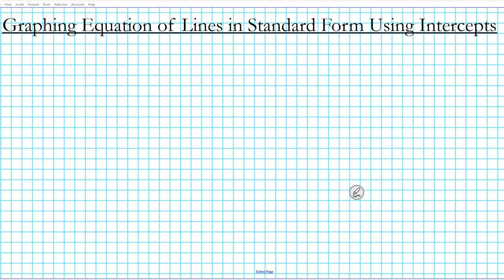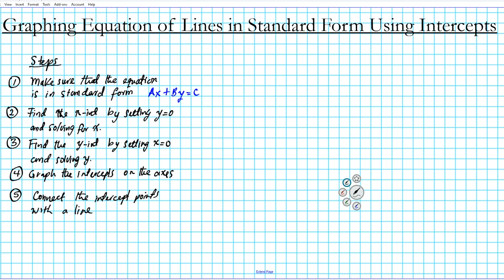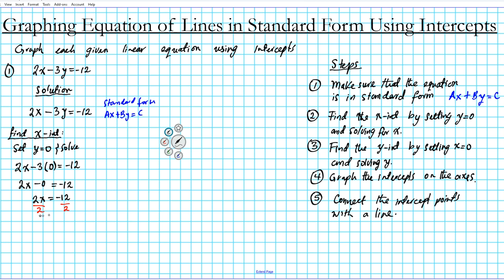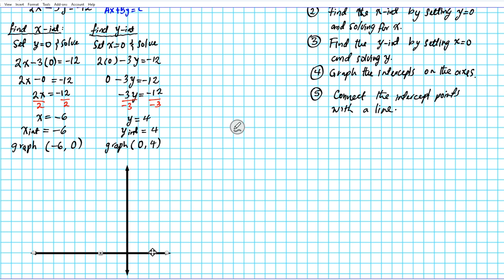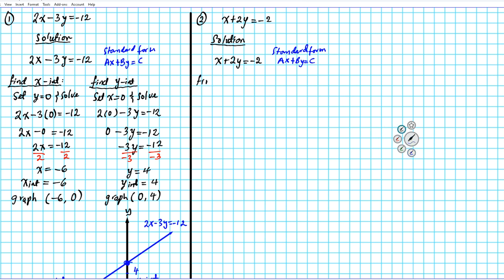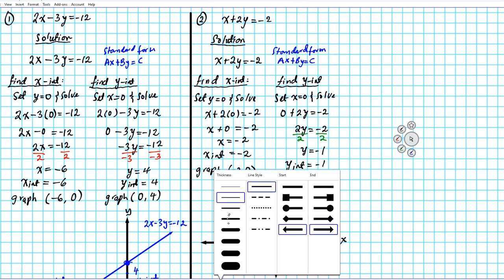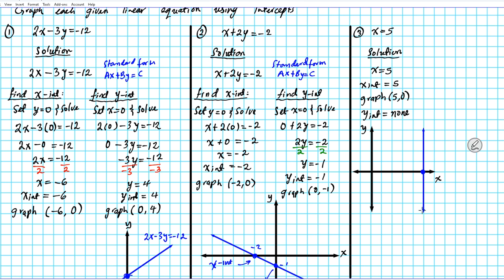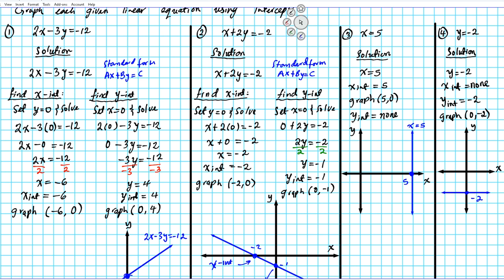Algebra How to graph lines in Standard form using intercepts Mathgotserved eoc regents sat act test